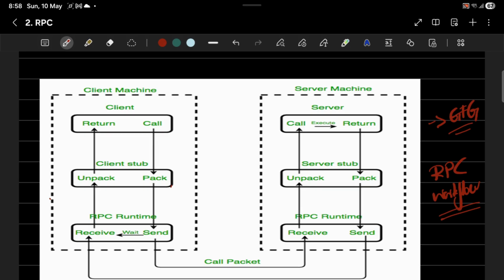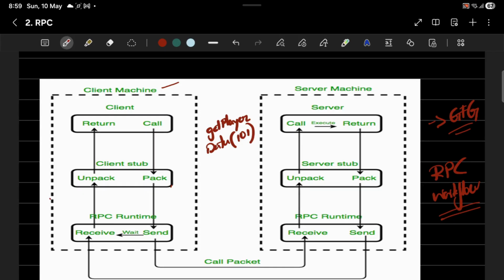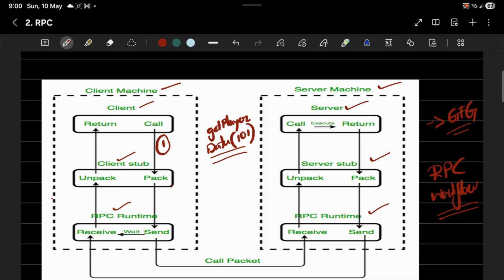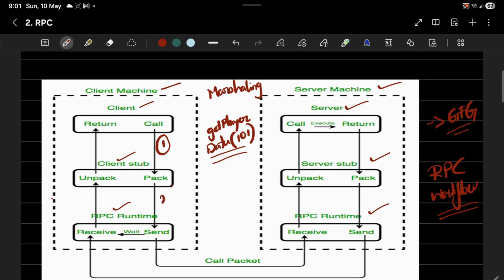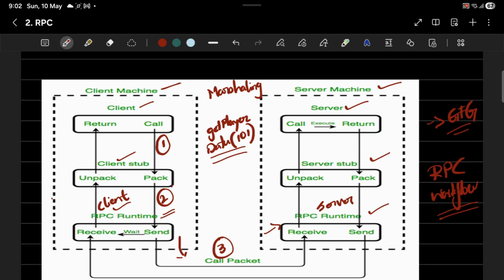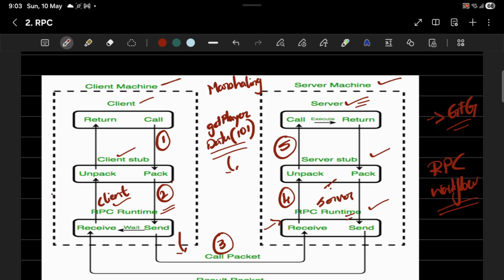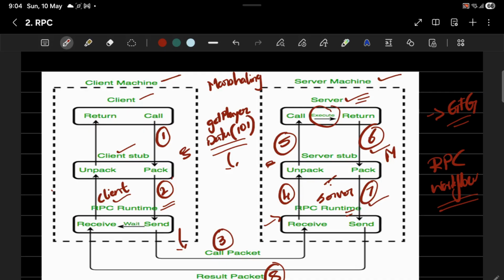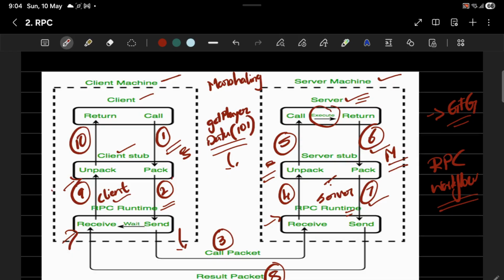8. RPC Explained - Part 2| Distributed Systems Fundamentals | Cis Theta Learning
Welcome back to Cis Theta Learning!

In this video, we go deeper into RPC (Remote Procedure Calls) and understand what ACTUALLY happens internally during an RPC call.

From the programmer’s perspective, RPC feels almost like a normal local function call.

But internally, distributed systems perform:

marshaling
network transmission
retries
acknowledgements
serialization
unmarshaling
response handling

all behind the scenes.

In this video, we break down the complete RPC workflow step by step.

Topics covered:

Client and Server machines
Client Stub
Server Stub
RPC Runtime
Marshaling
Unmarshaling
Synchronous RPC
Network communication
Response flow
Serialization
Distributed Systems internals

This video is part of our Distributed Systems and System Design series explained visually and intuitively.